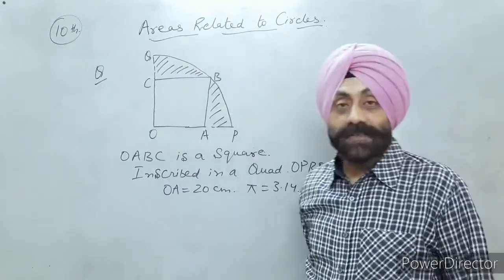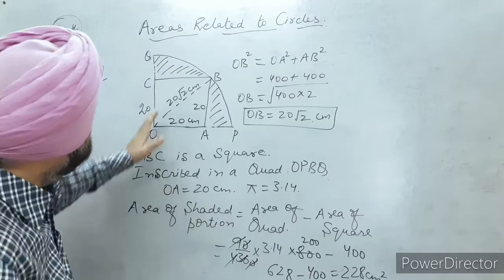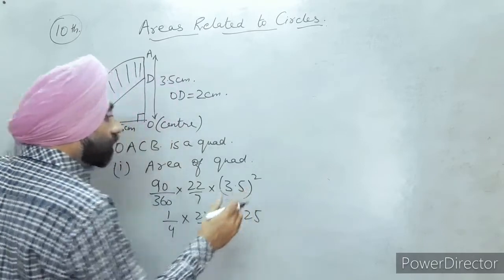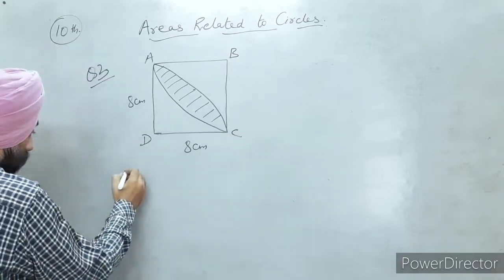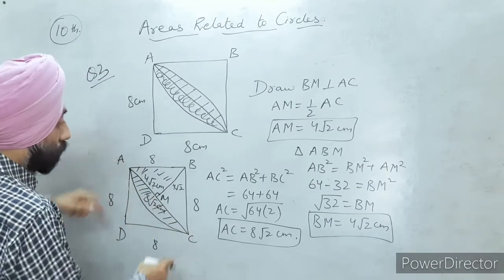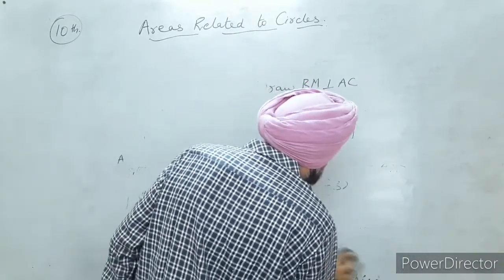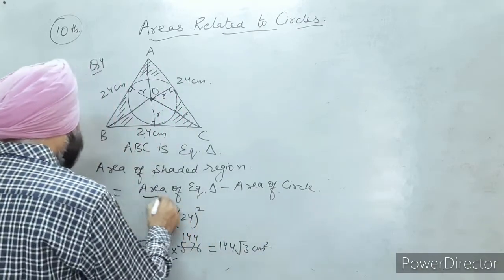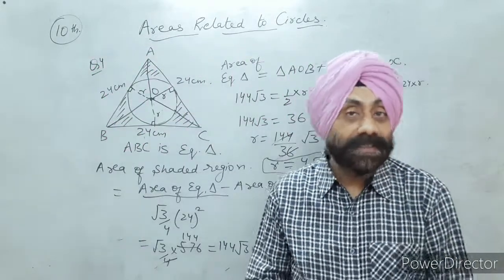Areas Related To Circles..Lecture No.4